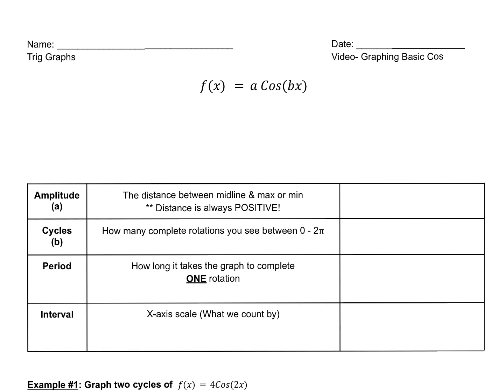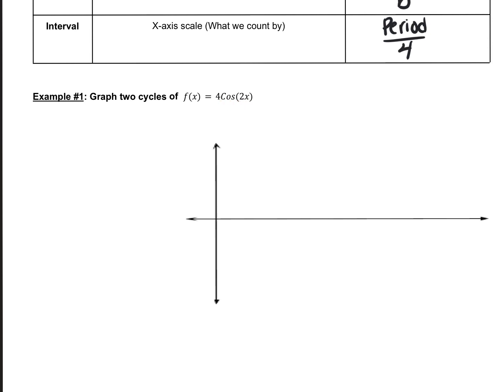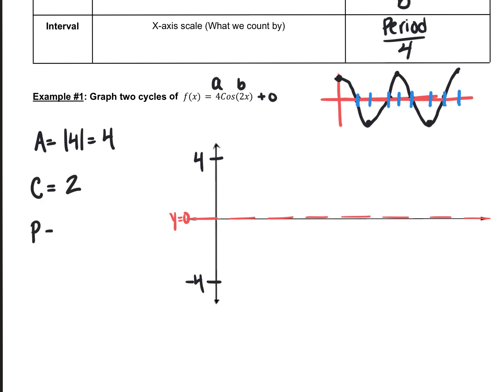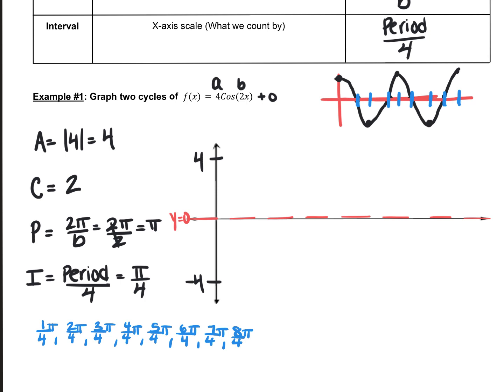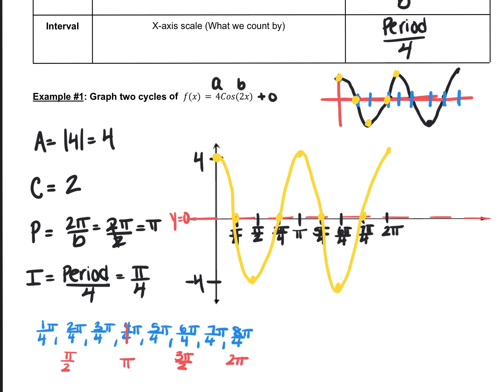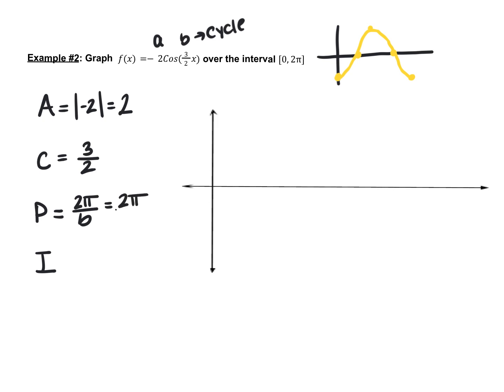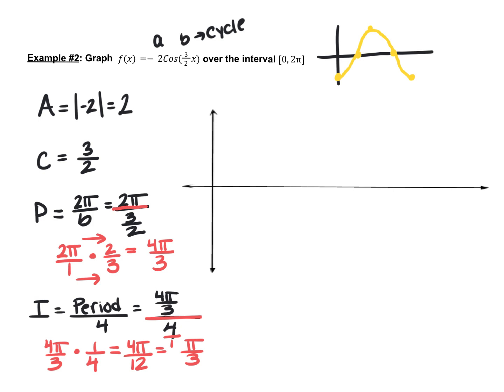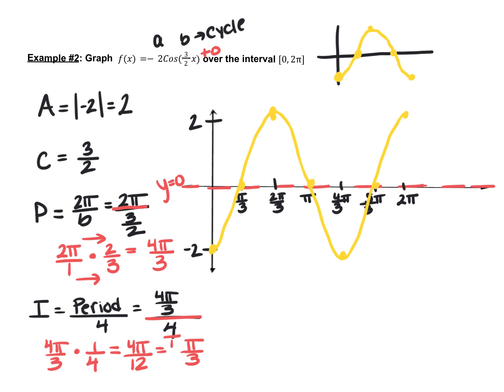Day 4 Video- Graphing basic Cos